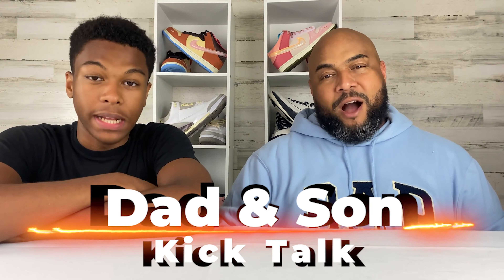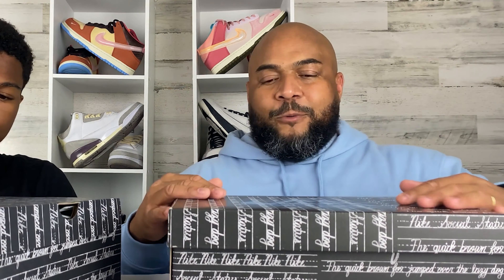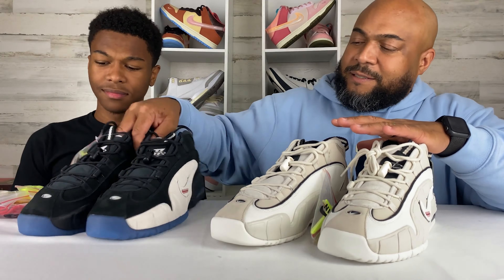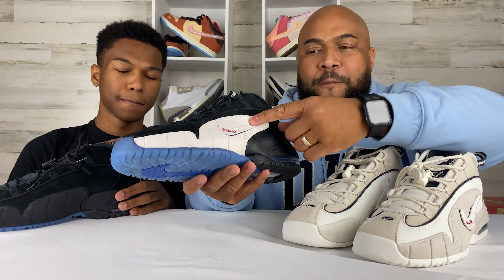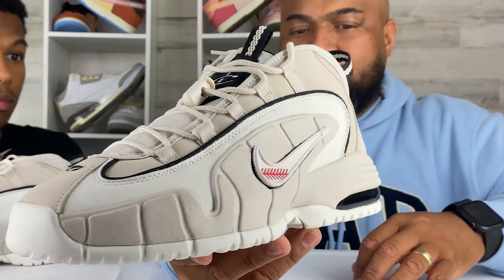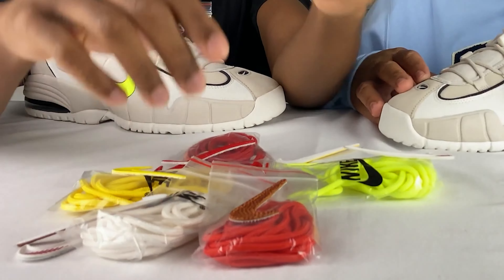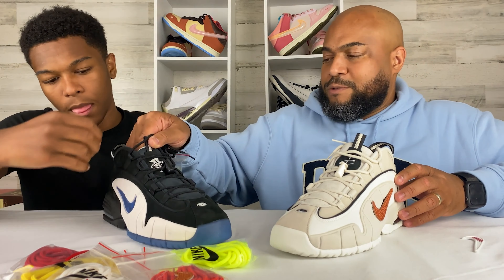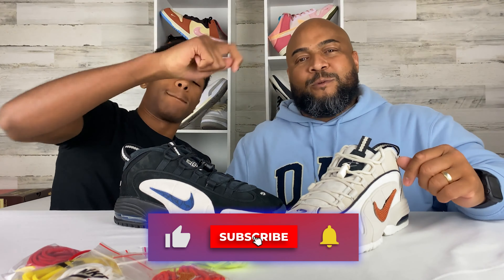Social Status x Nike Air Max Penny 1 Recess: Remix Of A 90's Classic! | Unboxing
Social Status is back at it telling great stories again with the Nike Air Max Penny 1 Recess.  This dope collaboration takes an inspirational model from the 90's golden era of basketball and remixed it with a twist. We all remember recess as that part of the day we'd look forward to as kids to run around and play all the games we could squeeze into one class period.  Social Status incorporates that vibe with customizable Velcro swooshes. Tune in as we dig into the options, materials and overall design of this new collab that's not another Jordan!

I'm Daddy Seed, also known as Trey. My son, Nigel, and I bring you "Dad and Son. Kick Talk." We're lovers of sneakers and we talk about how to level up your sneaker game from a dad and teen perspective.

We respect each others opinions, laugh and learn, and I teach him valuable skills I've learned and honed over the years about shoes...and some of everything else.

👉🏽 Turn on your notifications bell so you don't miss an episode
👉🏽 Talk to us in the comments! Let's have some conversation! We love to hear your thoughts and we love to reply.

Daddy Seed